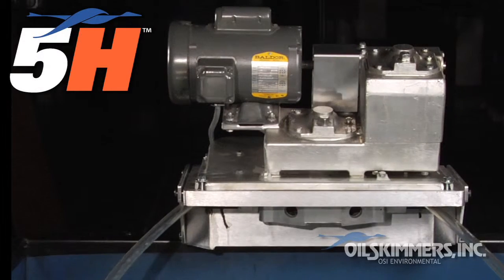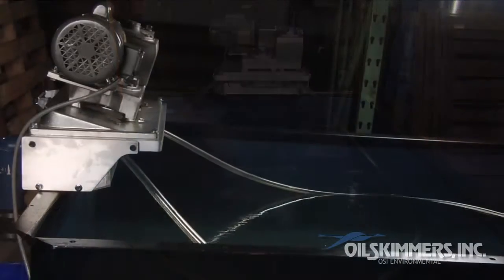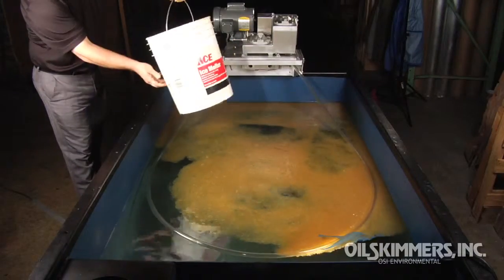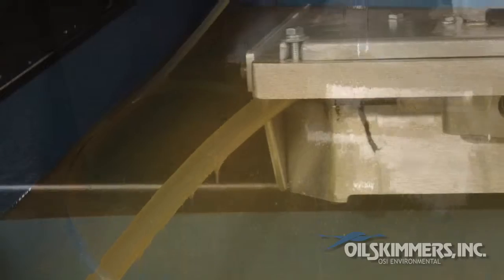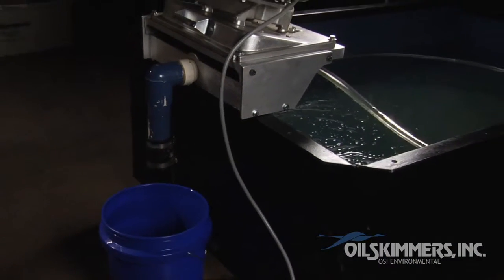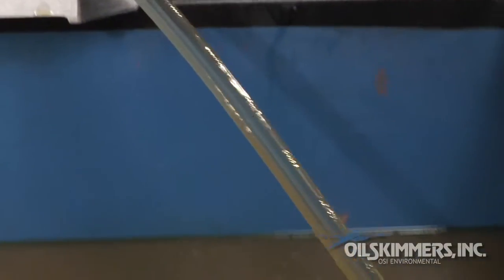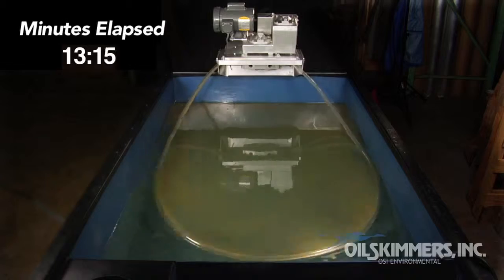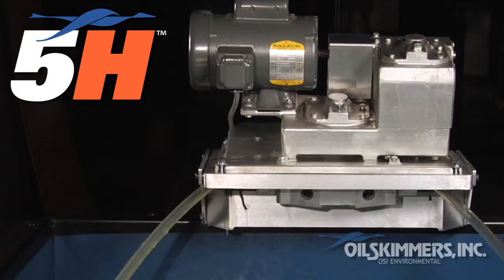The Model 5H Tube-Type Oil Skimmer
The Model 5H waste oil recovery system from Oil Skimmers, Inc. removes oily waste using free-floating collector tube. Oil adheres to the outside of the floating, closed-loop tube as it is drawn across the surface of the water and into the oil skimmer.

The collector tube snakes over and around floating debris, adjusting automatically to changing water levels. The tube is drawn up into the skimmer and through scrapers that remove the oil. Then the tube returns to the water surface to collect more oil, while the recovered oil flows to a collection container.